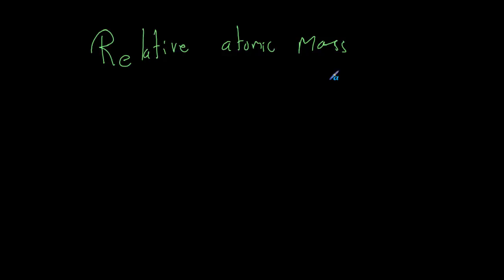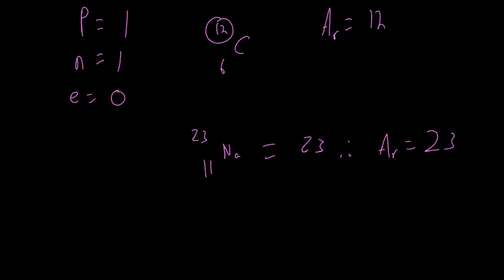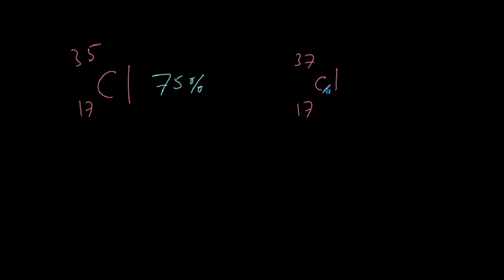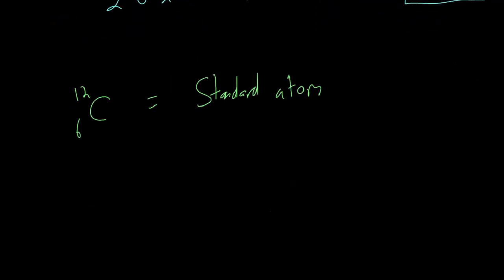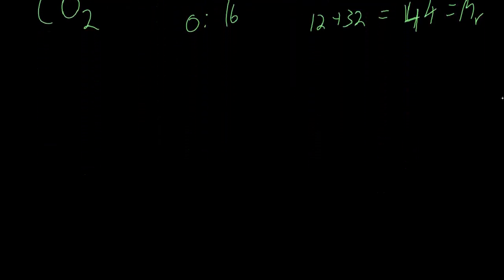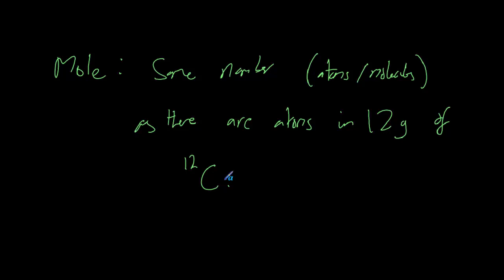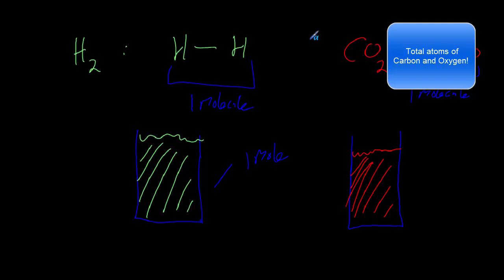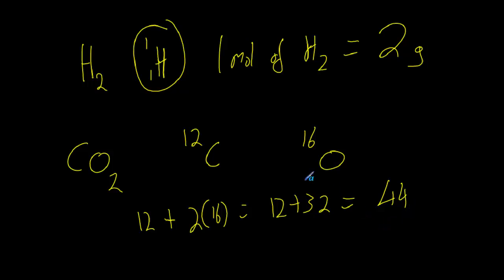Moles and Masses - AQA Chemistry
Certainly one of the most important concepts in the field of Chemistry, and unfortunately also one of the most commonly misunderstood, is the Mole.  In this video we take a look at the scientific definition and break it down in order to make it easy to understand! Feel free to get in touch if you need further clarification.